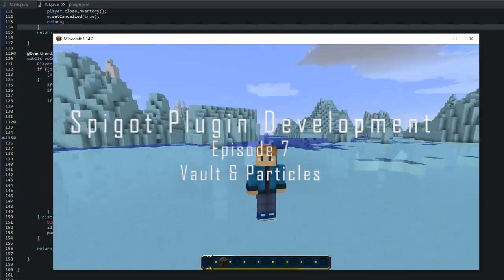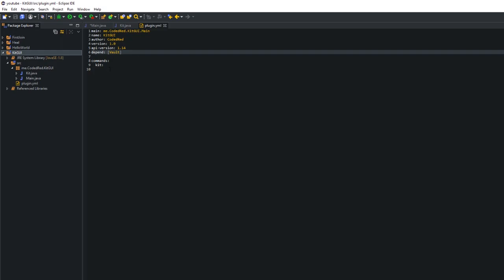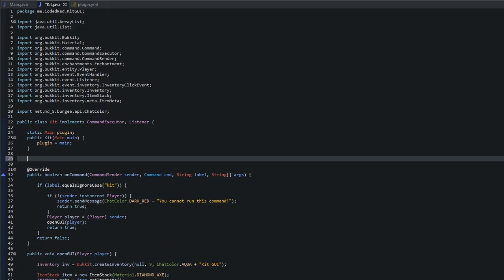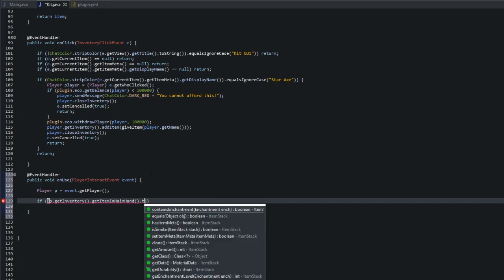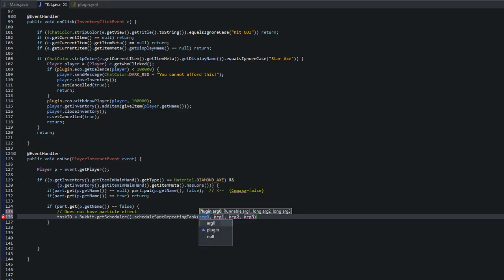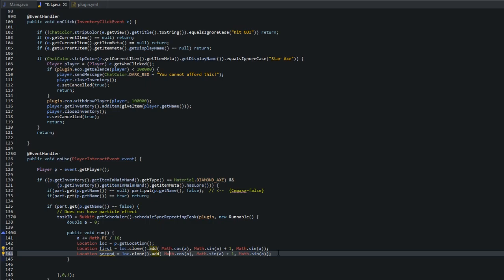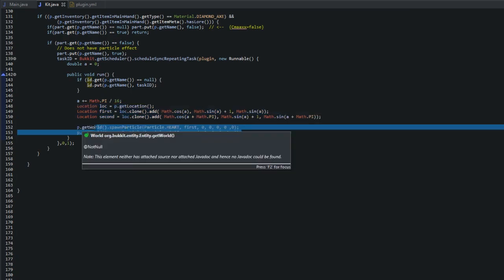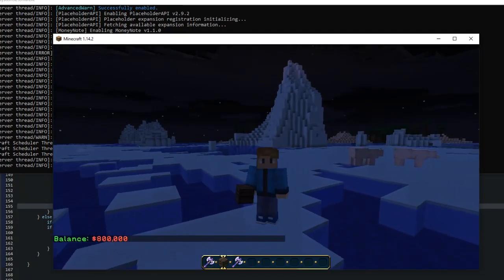How to Make a Spigot Plugin (Ep 7) 1.14 | Vault & Particles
Hey all! In this episode, I introduced how to use vault for economy purposes! I also had a small introduction on how to create particles! I will create a whole video on particles soon :) Hope y'all enjoy the video!

Song: Julius Dreisig & Zeus X Crona - Invisible